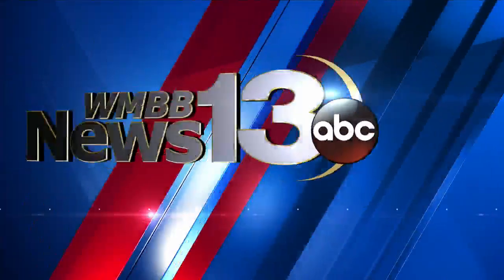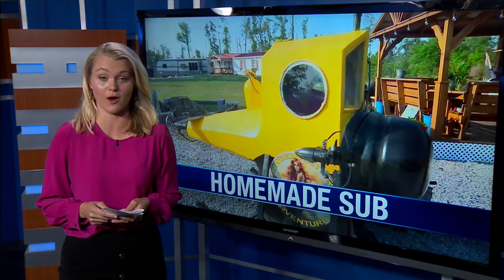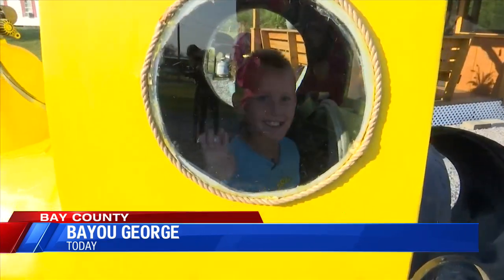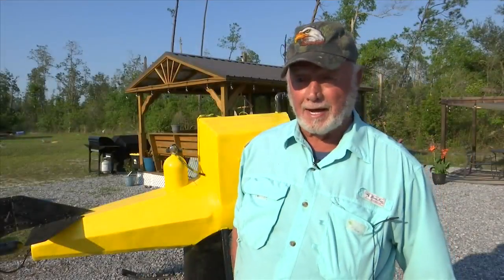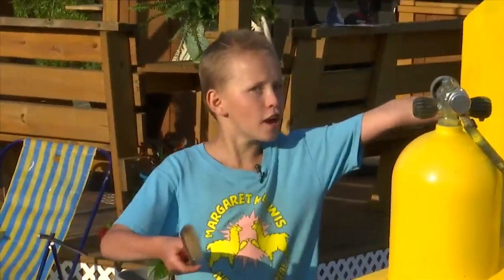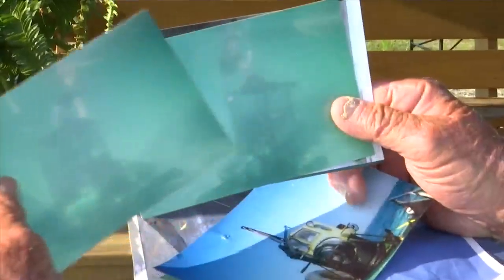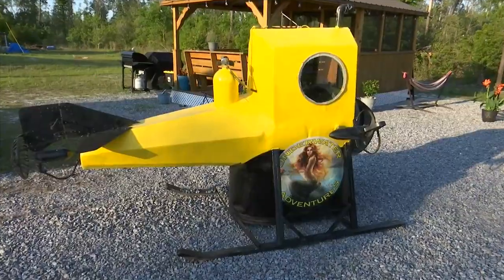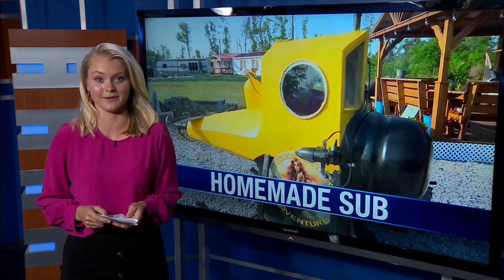Local family builds submarine